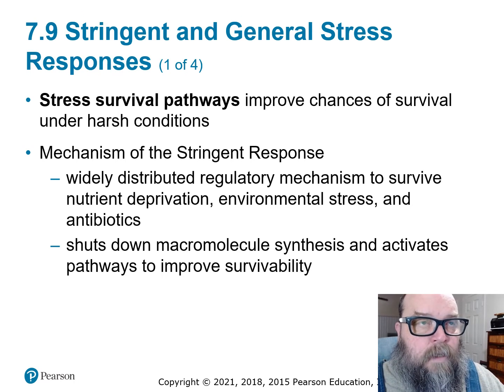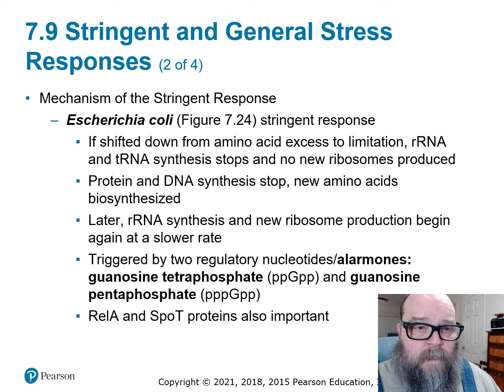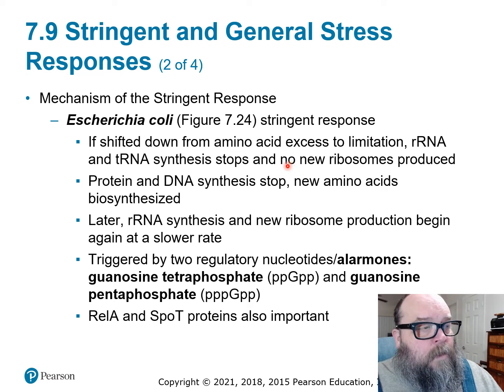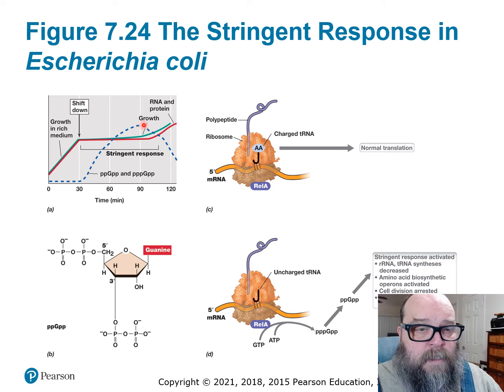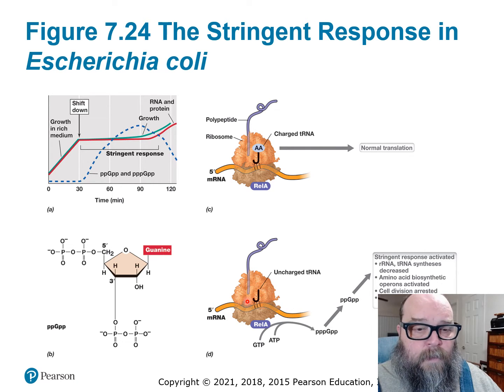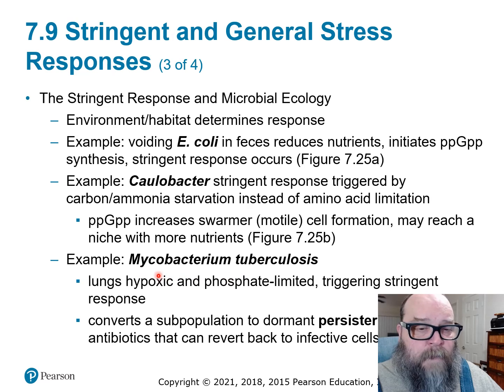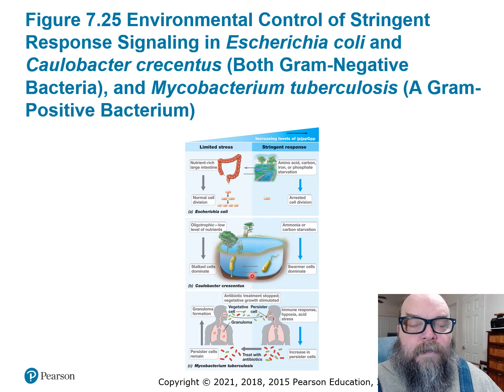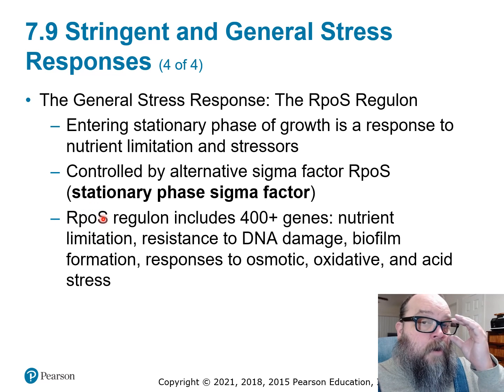Micro LEcture Ch 7 9